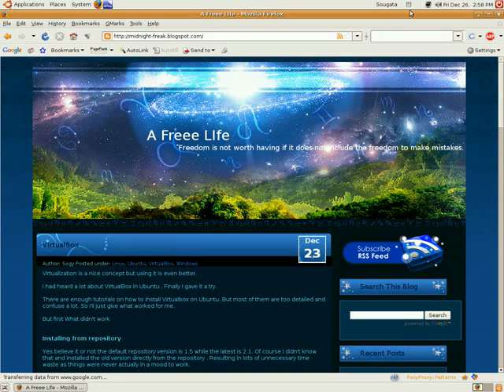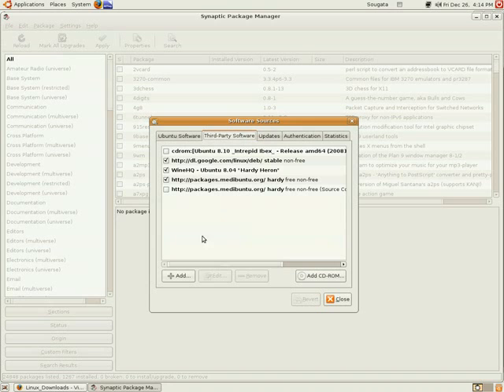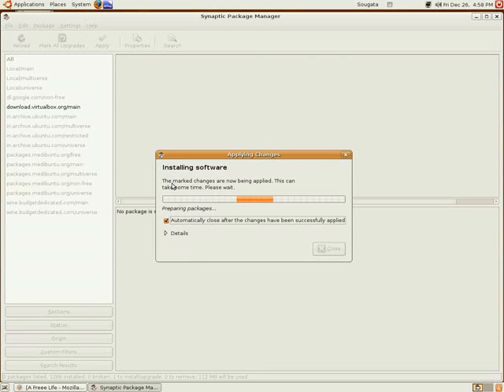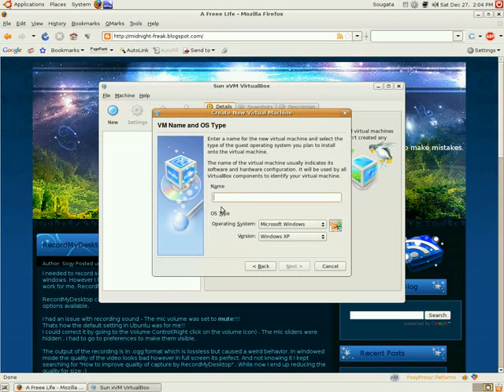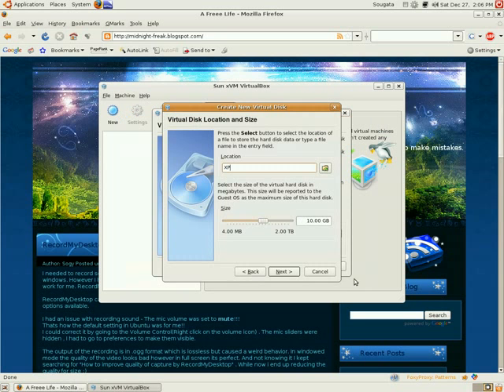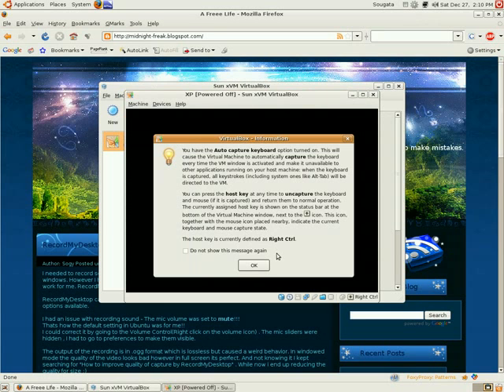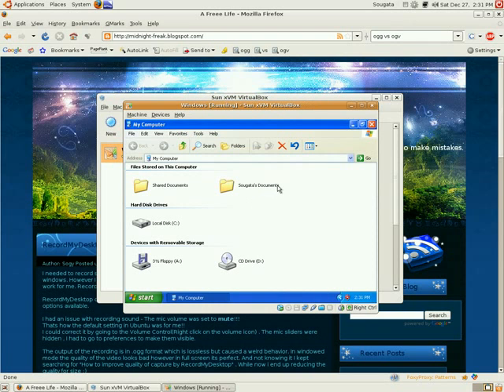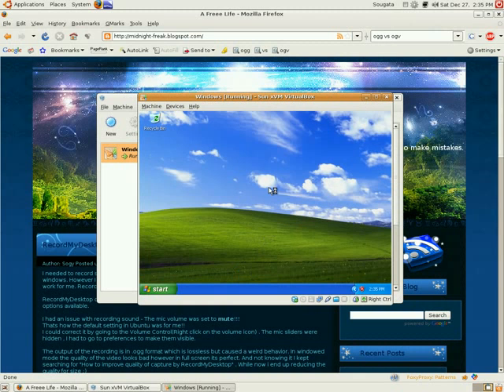Virtualbox in Ubuntu 8 04